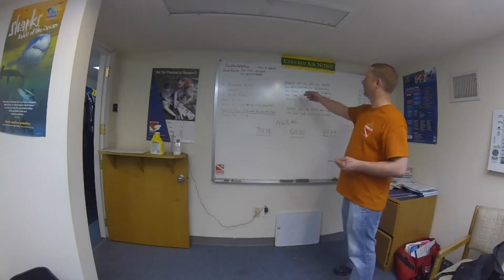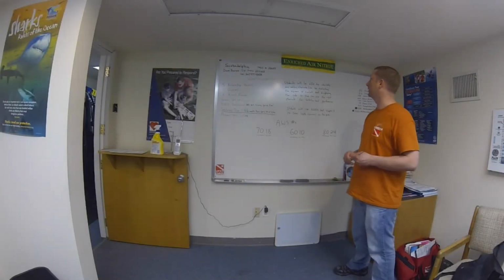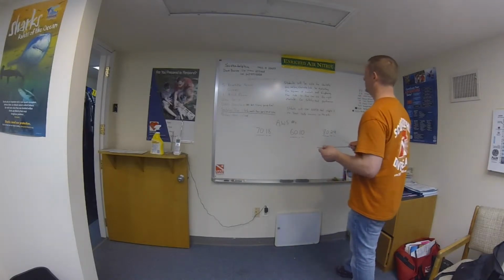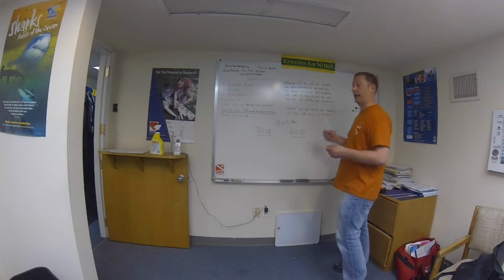Temple Class 2